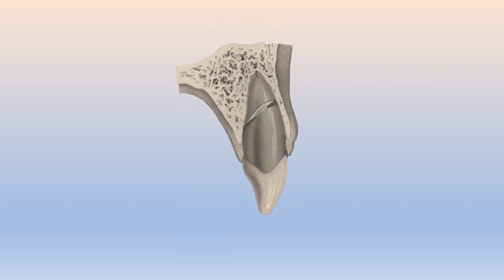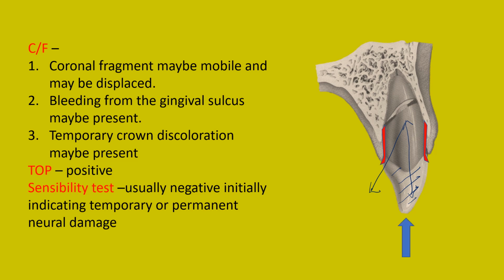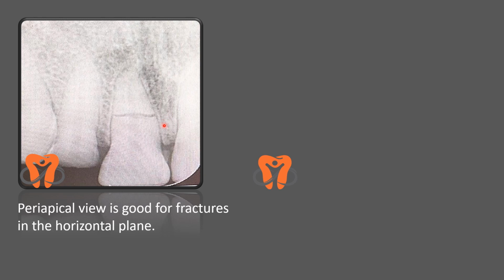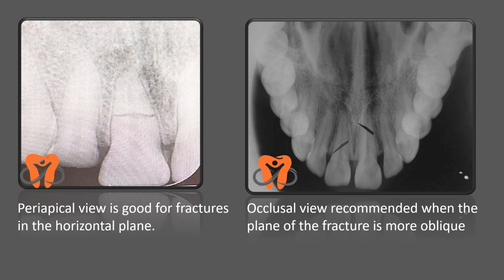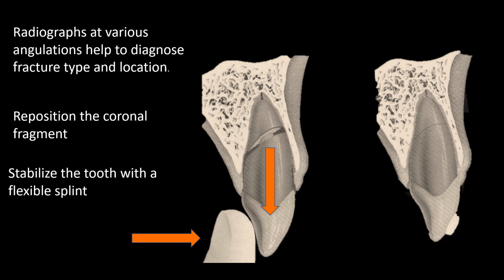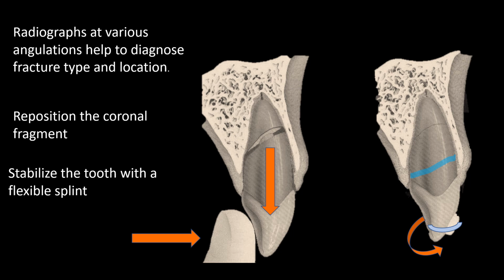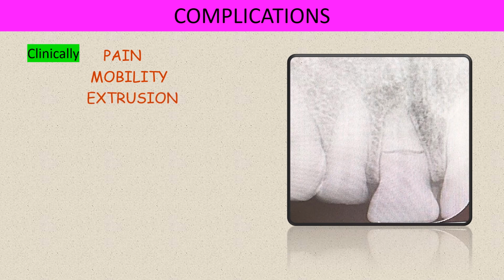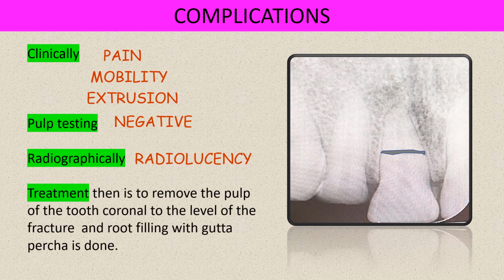Management of dental trauma-4 Root fractures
Management of Root fractures of the tooth#tooth root fracture#root fracture#traumatic injuries of the tooth